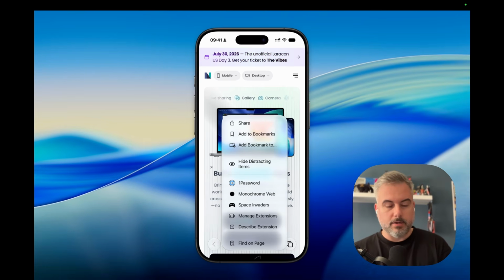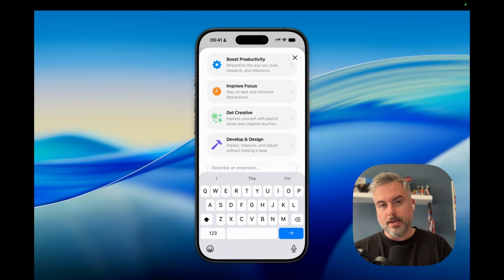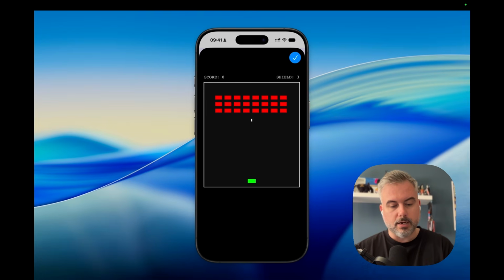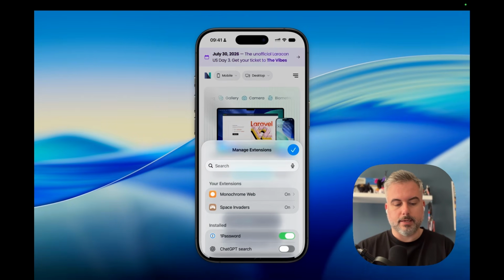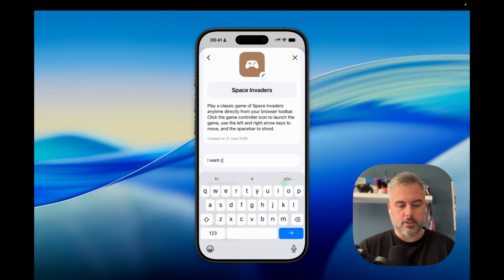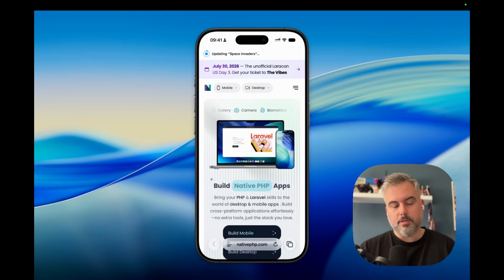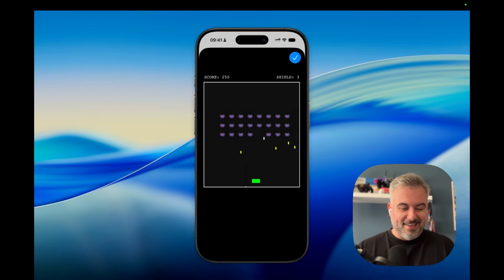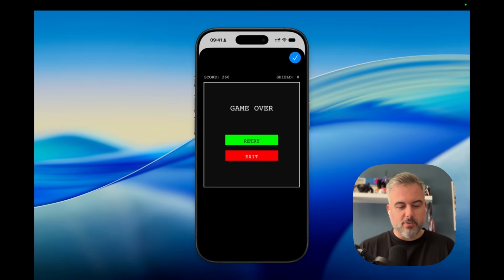Apple have nailed vibe coding!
Coming in Safari iOS 27 (hopefully it survives the beta!) is a really interesting feature: Describe an extension

You can build browser extensions with AI just by describing them. No need for Claude or Codex or even reviewing code

It's really cool!